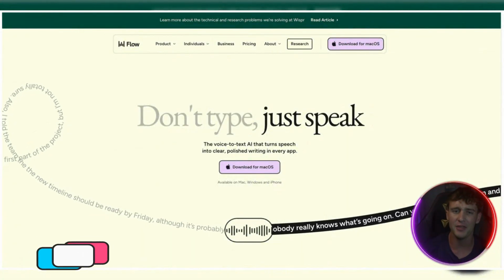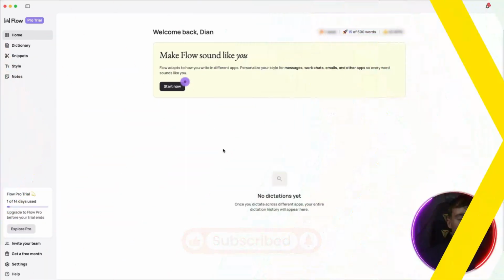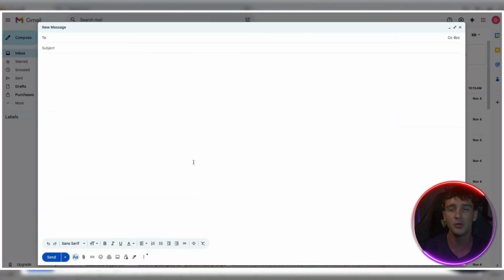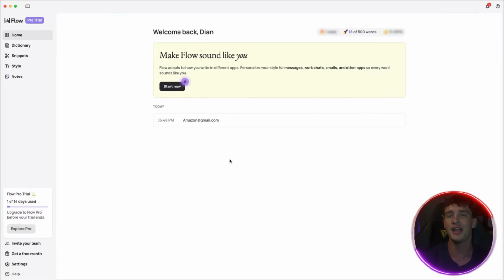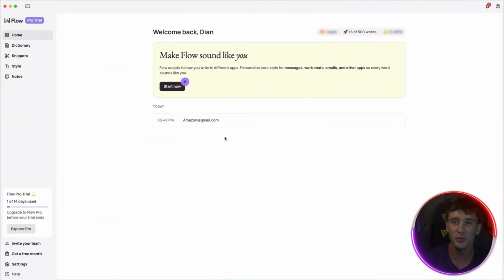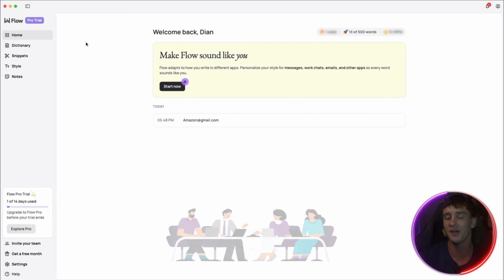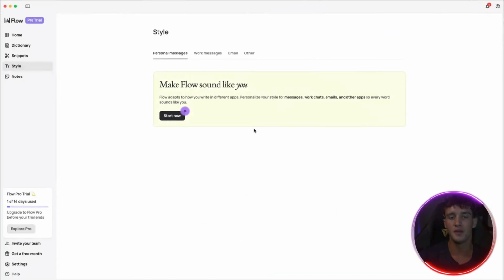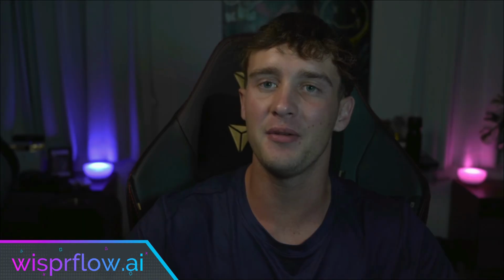Is Whisper Flow the Top AI tool for work for Teams ?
AI Tool For Work | Voice Typing Software | Productivity Voice Assistant

In this video, we review Whisper Flow (also known as Wispr Flow), a revolutionary AI tool for work that eliminates the keyboard by converting your speech into text instantly, anywhere on your device. Whether you are drafting a complex technical document or firing off a quick email, this platform captures your thoughts at the speed of sound.

We walk you through the entire setup, a live demo in Gmail, and explore the advanced features designed for high-performance teams. This AI tool for work doesn't just transcribe; it uses context-aware intelligence to course correct your speech—automatically removing filler words like um and uh and even fixing mid-sentence corrections so your final text is polished and professional.

Key Features that make Whisper Flow a must-have AI tool for work:

Universal Shortcut: Activate dictation in any app—from Slack to VS Code—using a simple hotkey (Ctrl + Command) without ever switching windows.
Smart Formatting: The AI understands your intent, adding punctuation and capitalization naturally so you don't have to speak every comma or period.
Personal & Team Dictionaries: Teach the AI your specific technical jargon, acronyms, or client names for 99% accuracy across your entire organization.
Voice Commands: Highlight text and simply say make this more professional or turn this into a list to edit hands-free.
Enterprise Security: Built for scale with SOC2 Type II and HIPAA compliance, featuring a Privacy Mode for zero data retention on sensitive information.

Ditch the keyboard and experience a faster, more fluid workflow. This AI tool for work is the bridge between your ideas and your screen, designed for the modern professional who values efficiency above all else.

Chapters:

00:00 The Promise: Work 4x Faster Without Typing
00:35 What is Whisper Flow? The Voice-First Productivity Tool
01:15 How to Download, Sign Up & Install
02:00 First Look: Dashboard & User Interface
02:45 Live Demo: Using Dictation in Gmail (Ctrl + Command)
03:30 How It Works: The Universal Hotkey & Real-Time Conversion